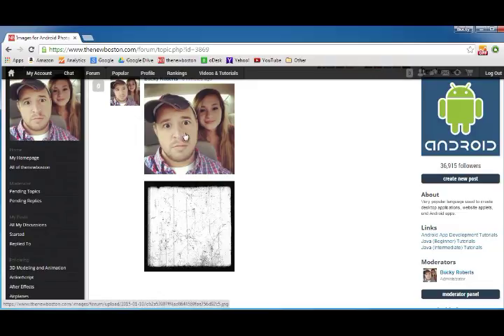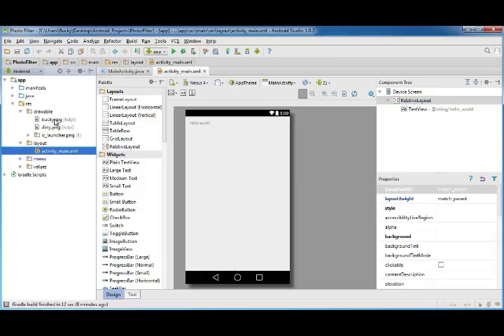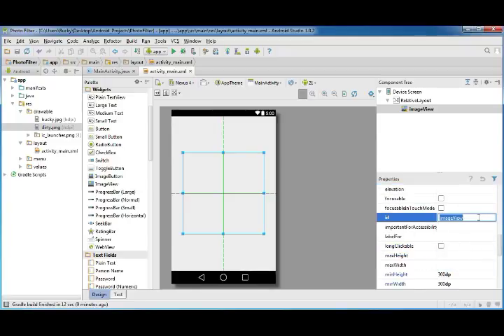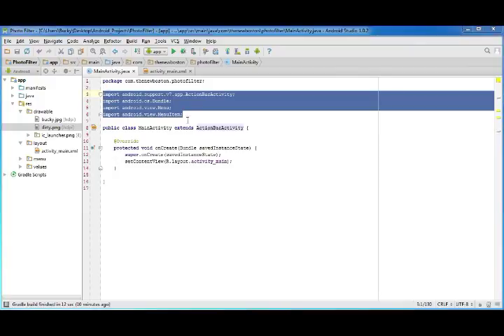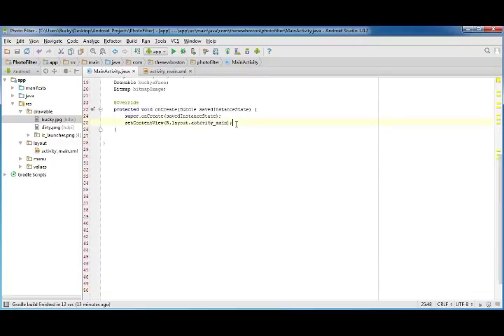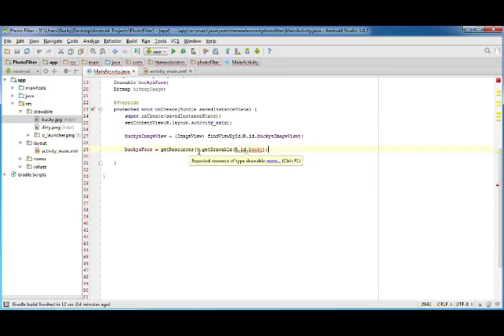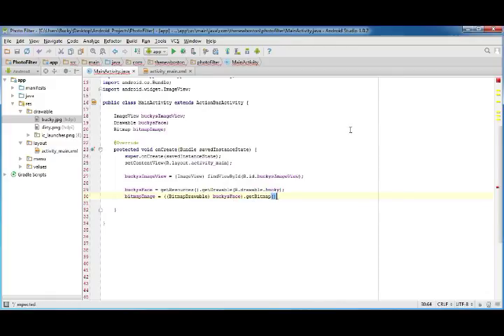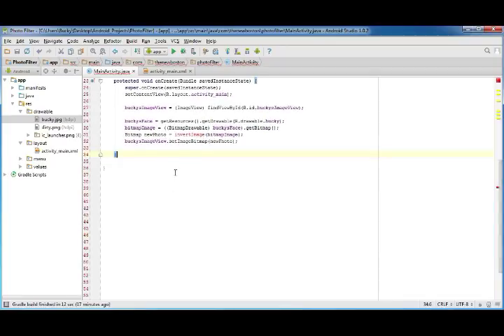Android App Development for Beginners 58 Image Effects